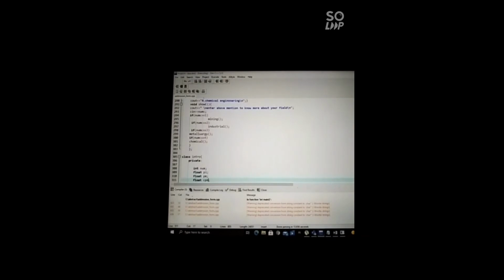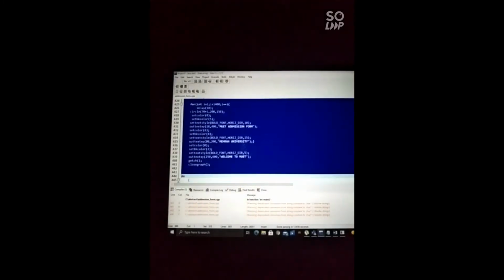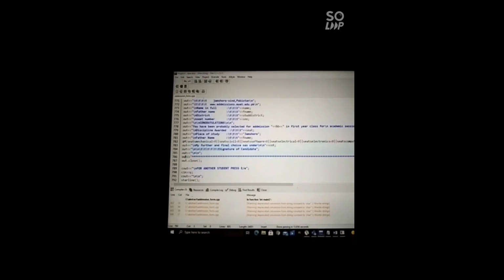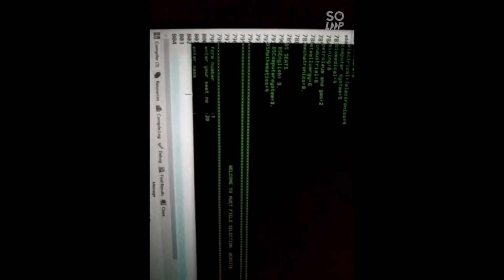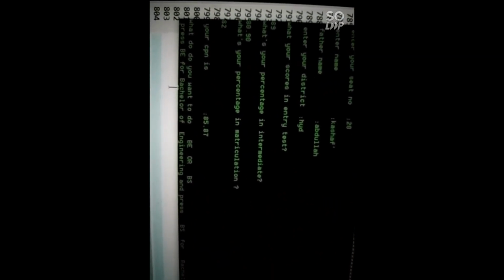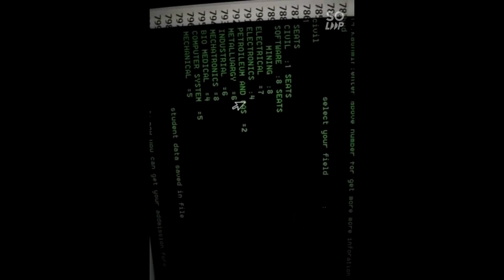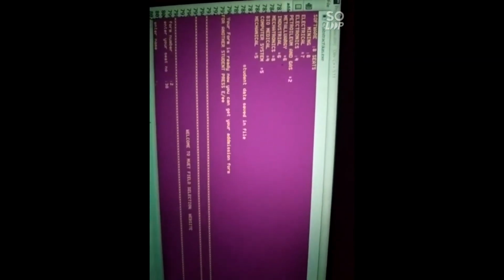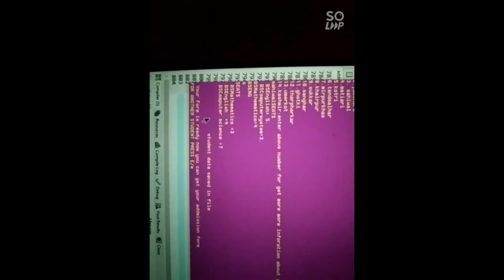Online University Admission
Software Engineering Society (SES) is a society of SWE Department at Mehran UET. It organizes the tech related events and grooms the students and tech-enthusiasts without any discrimination.